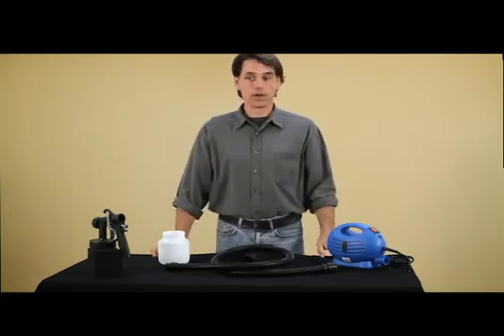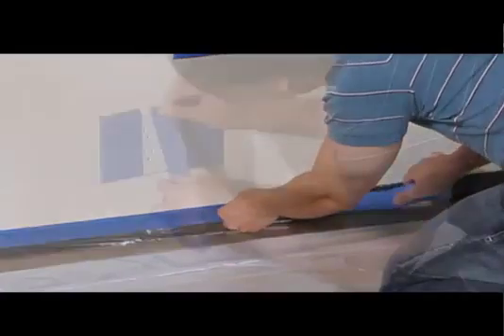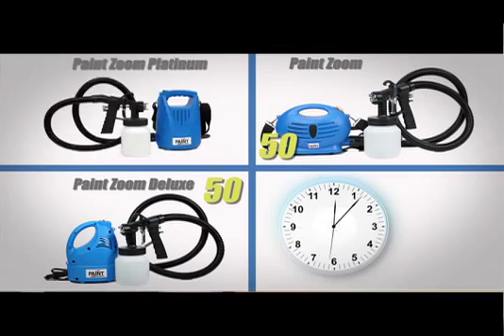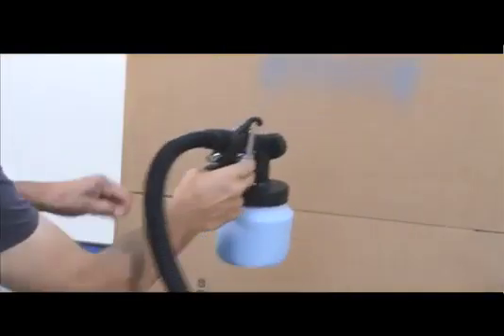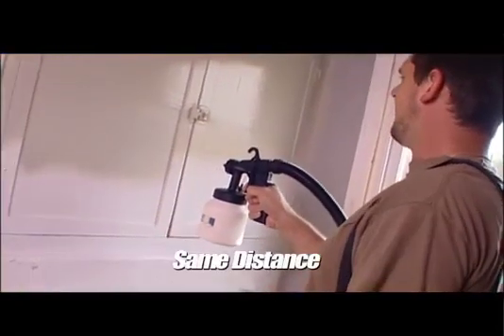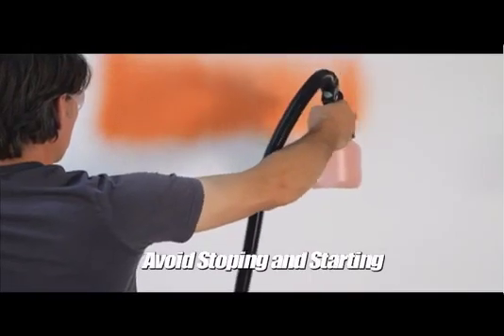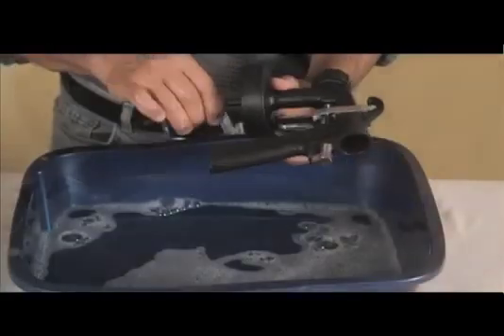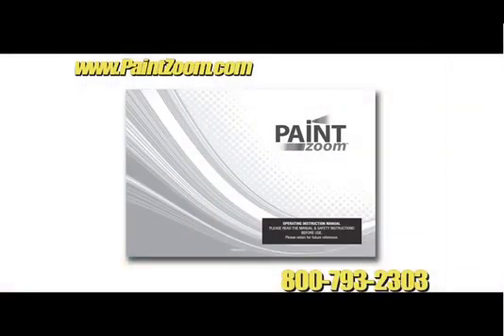Como usar o Paint Zoom